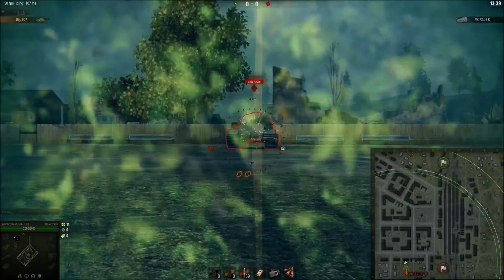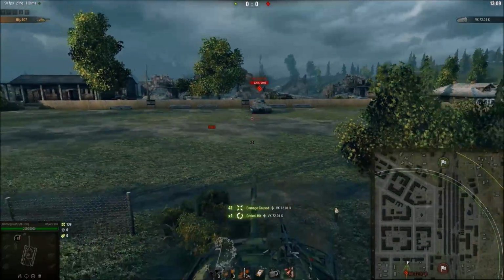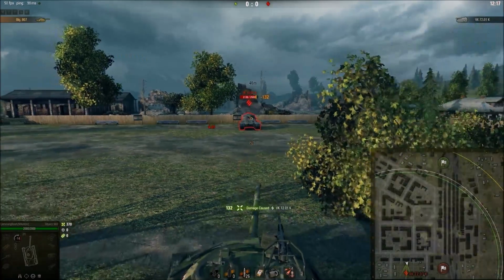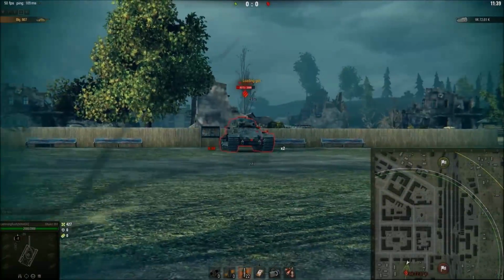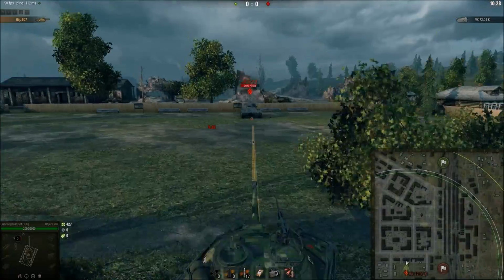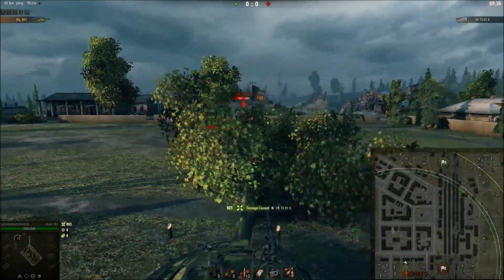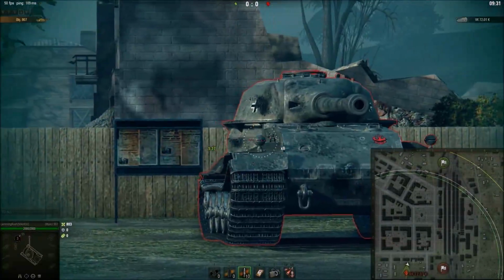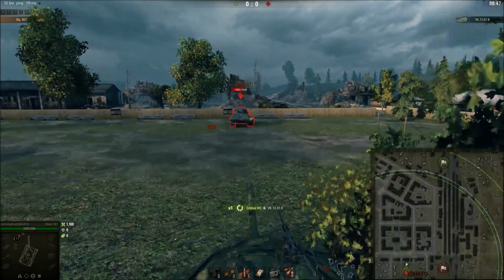So, Should You Shoot Heavy Tanks with HE?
Personally, its less reliable than HEAT, I will continue using heat shells for a reset or against one-shots in my RUMeds. Glad I could share some insight on this.